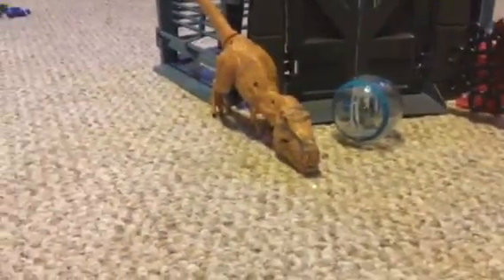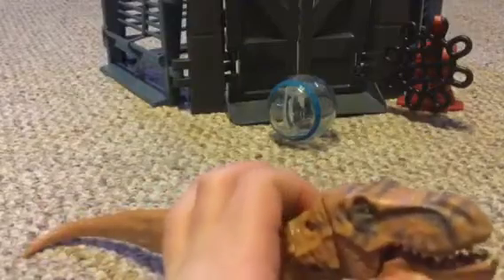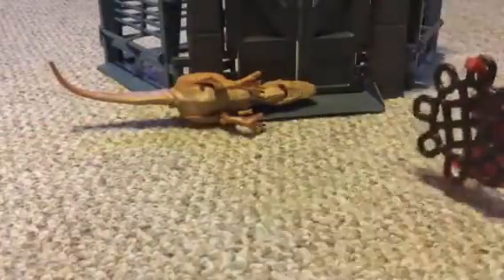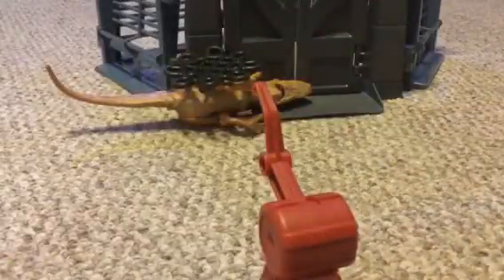T-Rex paddock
T-Rex is hanging out